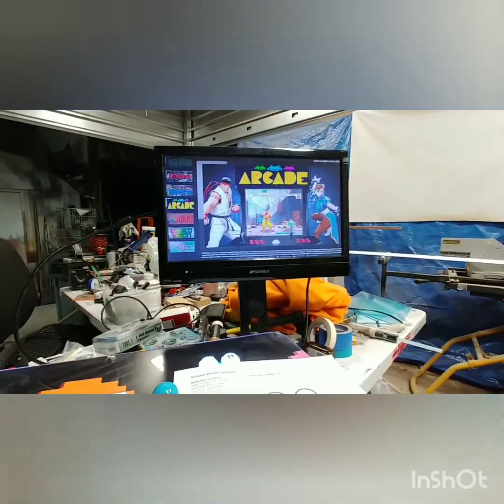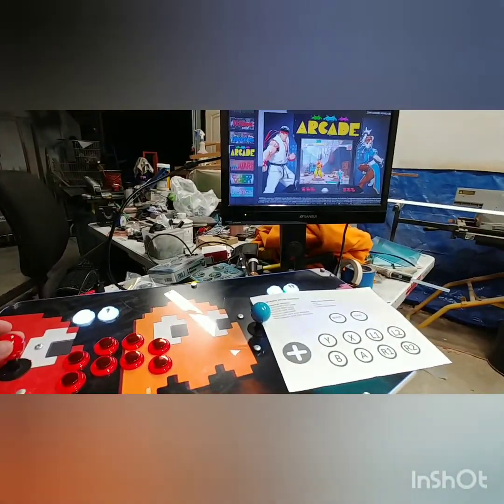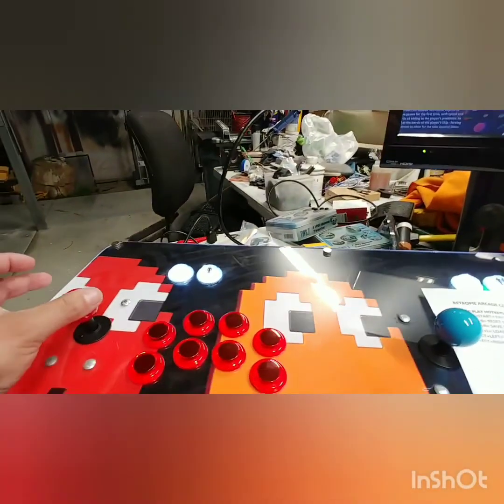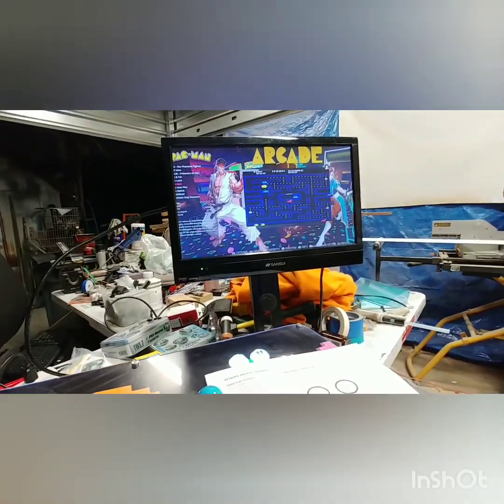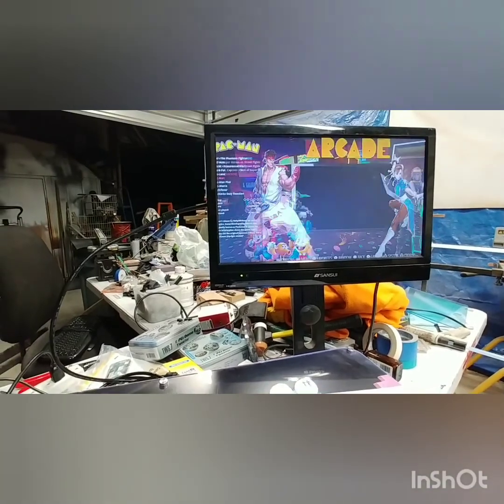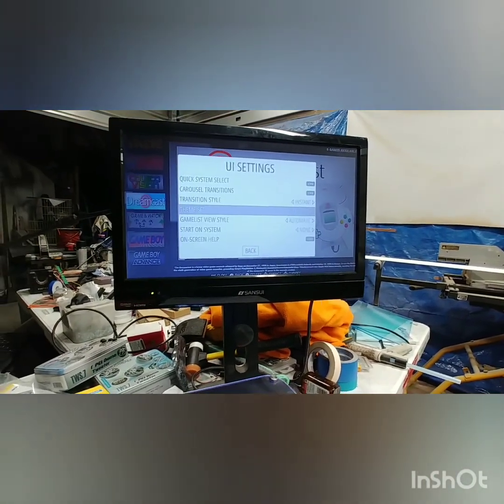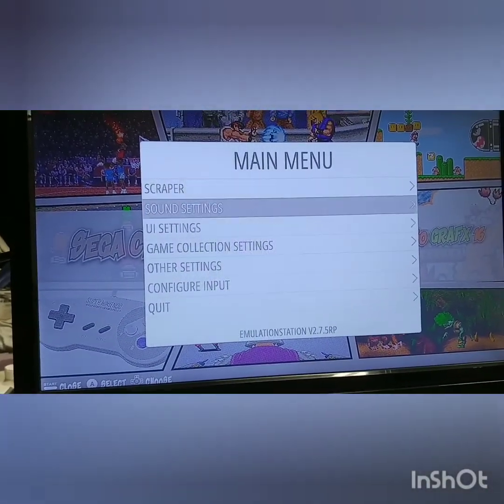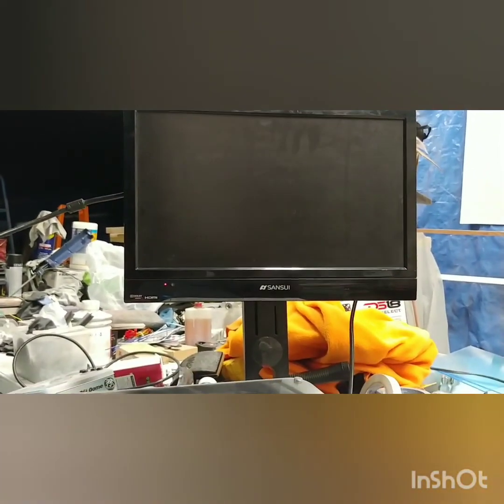Basic Retropie menu navigation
This is a brief video made for our customers explaining the basics of our Rasberry pi based systems menu. How to navigate, basic hotkeys and how to properly shut down your system.